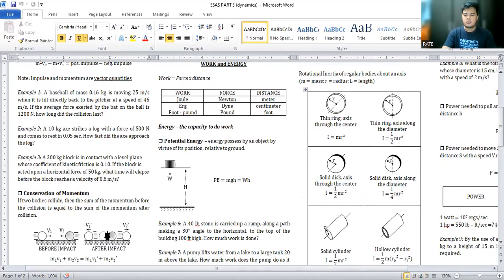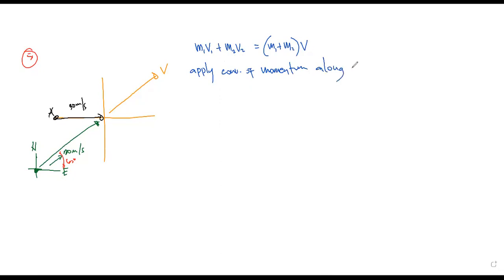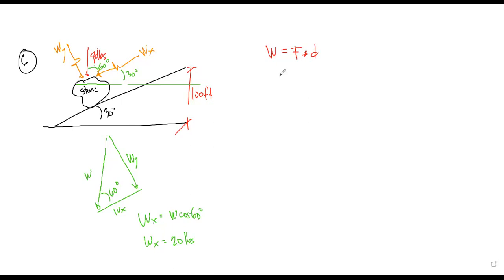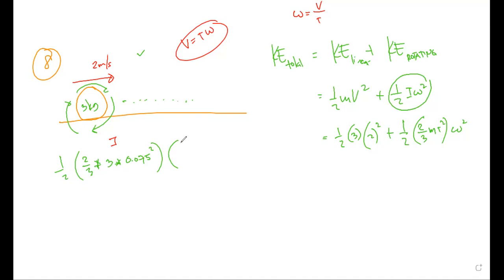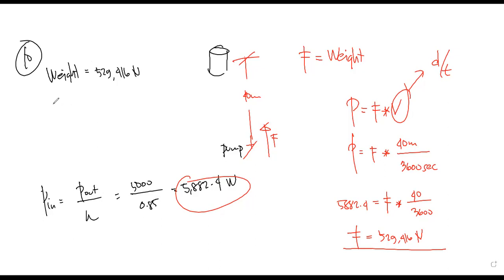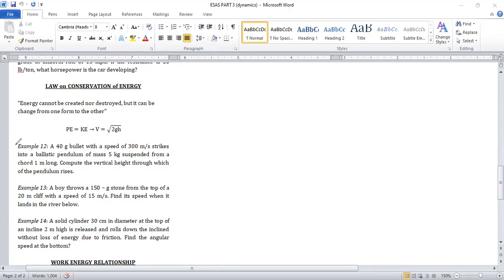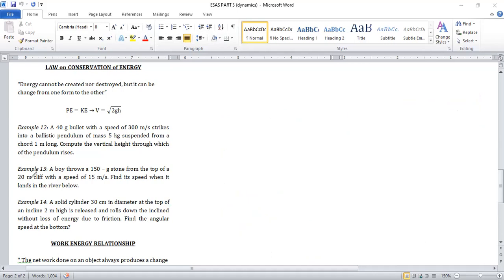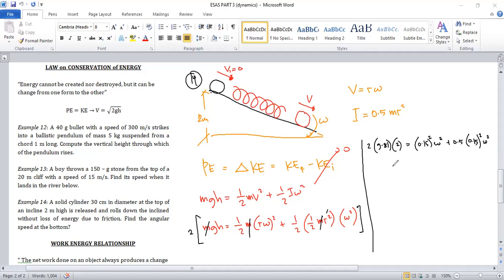Dynamics Part 4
This is a compilation of topics and worded problems for DYNAMICS (Engineering Mechanics). The tutorial is intended for board exam preparation purposes.